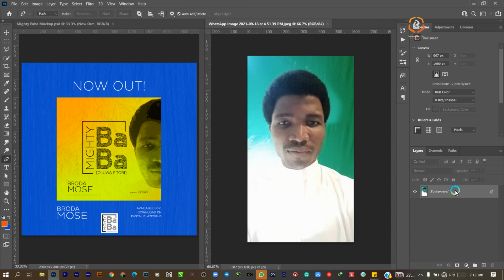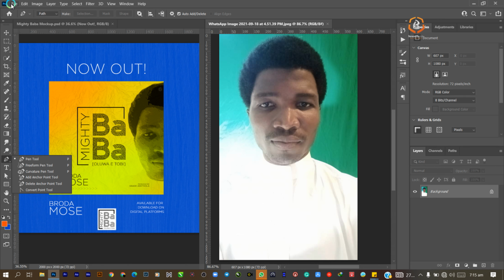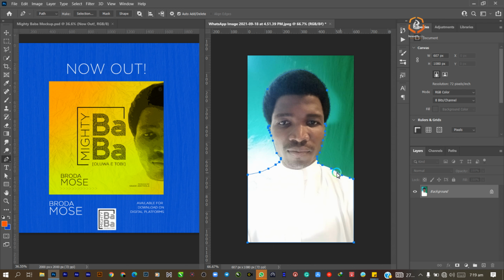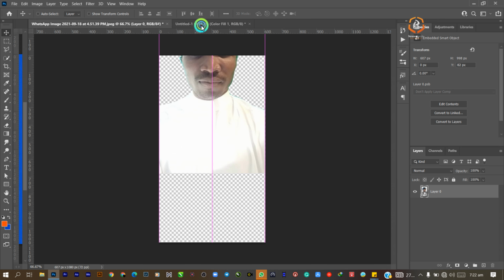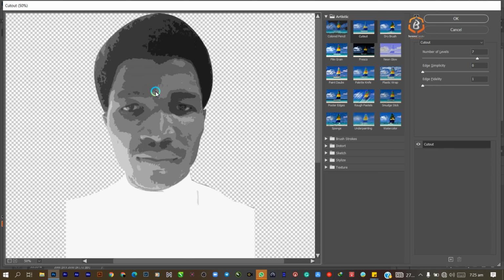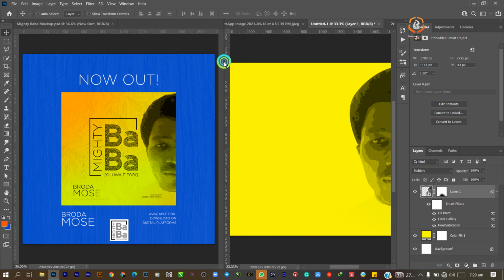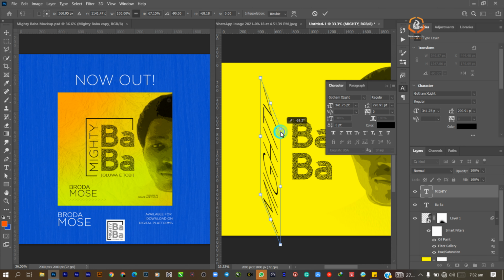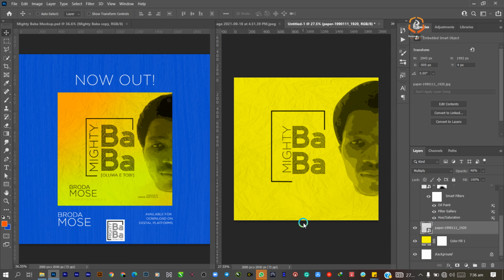Working on a simple Album Cover on Photoshop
How to workwith providedbad picture fora Single Art Design Project